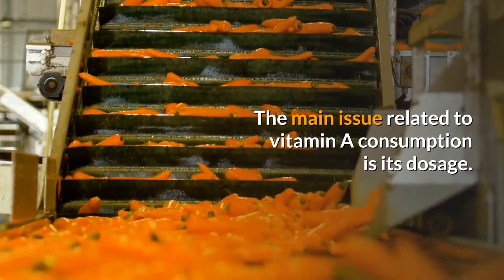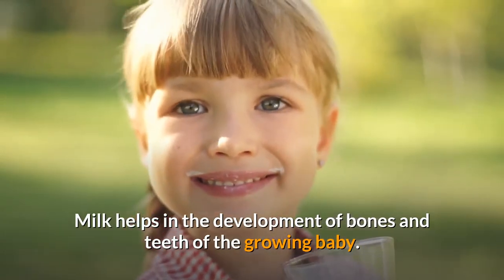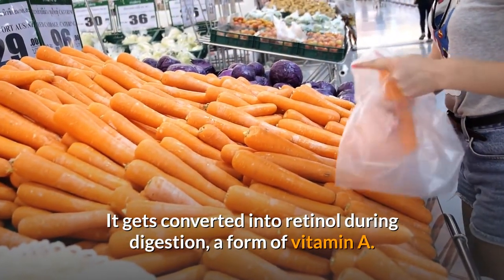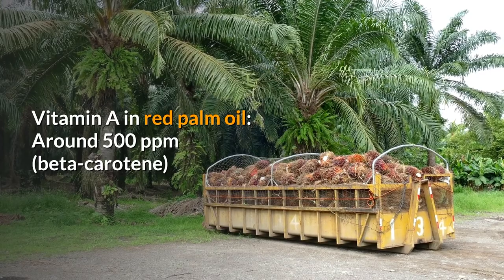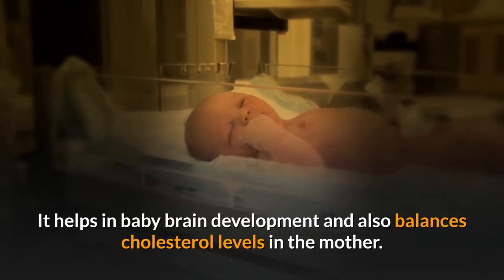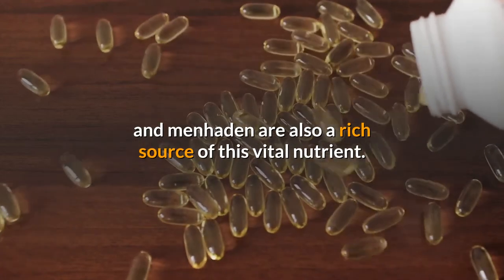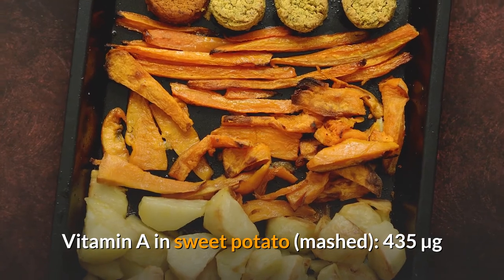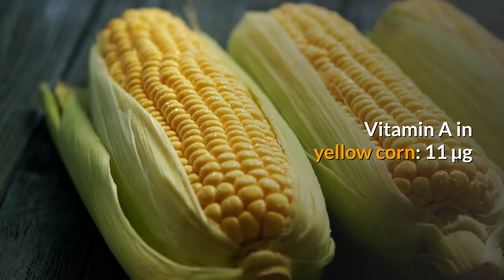11 Vitamin A Rich Foods For Pregnant Women | Sky World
11 Vitamin A Rich Foods For Pregnant Women | Sky World |

Vitamin A- like other micronutrients such as folic acid, vitamin E and choline-is crucial for pregnant women and the growing baby. According to a study, it is essential for functional, morphological and ocular development, along with systemic effects on fetal skeleton and organs.

Night blindness in both mothers and children (under the age one) due to vitamin A deficiency is prevalent in regions such as Africa and South-East Asia where vitamin A deficiency is a common health issue.

Vitamin A is associated with strengthening the immune system, bone development, improving the functionality of reproductive organs, development of normal teeth and hair and protection of the skin and mucosa. Overall, this vital nutrient helps in the normal development of the embryo and maintain the health of both the mother and the foetus. The main issue related to vitamin A consumption is its dosage. At every semester, the dose of vitamin A should be maintained as high doses, especially in the first trimester may cause pregnancy complications such as congenital malformations.

Take a look at the list of the foods which are good sources of vitamin A. Remember, foods rich in beta-carotene are also suggested as they are a provitamin A carotenoid, means they get converted into one of the forms of vitamin A (retinol) in the body.

1. Milk

Animal sources of vitamin A such as milk are high in the nutrient. It is also rich in other nutrients such as calcium and vitamin D. Milk helps in the development of bones and teeth of the growing baby.
Vitamin A in whole milk: 32 µg

2. Cod Fish Liver
The cod fish liver is a great source of vitamin A and omega-3 fatty acids. These nutrients help prevent ocular diseases such as night blindness in both the mother and the foetus. It also helps in the proper vision development of the baby.
Vitamin A in the cod fish liver: 100000 IU
3. Carrots
In the plant sources, vitamin A is present in the form of carotenoids (beta-carotene), a type of pigments that give fruits and vegetables their specific colours. It gets converted into retinol during digestion, a form of vitamin A. Carrots are rich in beta-carotene and helps in the proper growth and development of the baby.
Vitamin A in carrots: 16706 IU
4. Red Palm Oil
Red palm oil is an edible oil which is naturally rich in beta-carotene. In countries where vitamin A deficiency is prevalent, red palm oil is highly consumed as a great source of the nutrient. According to a study, red palm oil contains around 500 ppm carotene, out of which, 90% is present as alpha and beta-carotene.
Vitamin A in red palm oil: Around 500 ppm (beta-carotene)

5. Cheese

Cheese is another animal product rich in vitamin A1, also known as retinol. Different varieties of cheese such as blue cheese, cream cheese, feta cheese and goat cheese contain different amount of this vital nutrient. Cheese which is made from 100 per cent grass-fed animals contain the highest of vitamin A.

Vitamin A in cheese: 1002 IU

6. Egg Yolk

Egg yolk, not the albumin is rich in vitamin A along with other nutrients such as omega-3 fatty acids, folate, vitamin D and vitamin B12. It helps in baby brain development and also balances cholesterol levels in the mother. Vitamin A in egg yolk: 381 µg

7. Pumpkin

Pumpkin is an excellent source of vitamin A that helps in the development of healthy eyes of the foetus. Also, the antioxidant activity of the vegetable helps in controlling maternal sugar levels and preventing pregnancy complications due to oxidative stress.

Vitamin A in pumpkin: 426 µg

8. Fish Oil

Not only is the oil extracted from the livers of cod fishes is high in vitamin A, but regular fish oils extracted from oily fish such as sardines and menhaden are also a rich source of this vital nutrient. A study says that fish oils help prevent the risk of retinitis pigmentosa, a genetic eye disorder that may cause vision loss in children.

Vitamin A in fish oil: Depends on the type of fish from which the oil is extracted. Also, it is commercially added during oil extraction.

9. Sweet Potato

Some vegetables such as sweet potato required mashing after cooking to make them easier to digest. They make for the perfect staple food to be given to children. Orange-fleshed sweet potato is a great source of beta-carotene and may help prevent vitamin A deficiency in developing countries.

Vitamin A in sweet potato (mashed): 435 µg

10. Yoghurt

Yoghurt is abundant in vitamins (such as vitamin A) and probiotics. It helps prevent the risk of musculoskeletal and cognitive impairment in the foetus and also provides nutritional benefits to the mother.

Vitamin A in yoghurt: 198 IU

11. Yellow Corn

Yellow maize or corn (not white) is high in provitamin A carotenoids. It helps relieve pregnancy constipation, lowers the risk of neonatal defects such as Spina Bifida and helps in the healthy ocular development of the baby.

Vitamin A in yellow corn: 11 µg